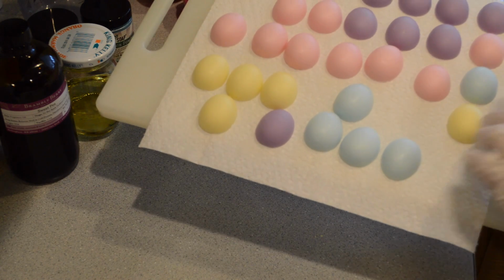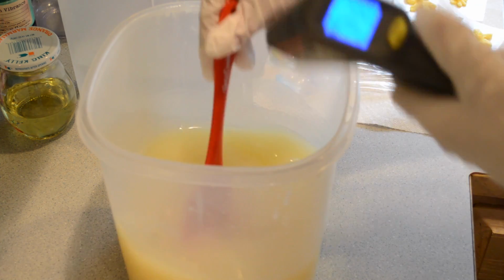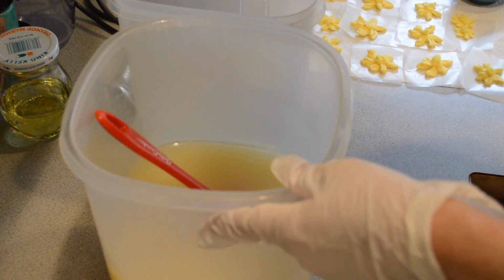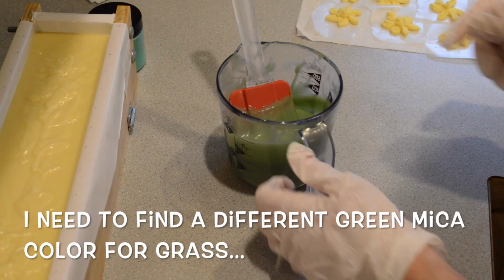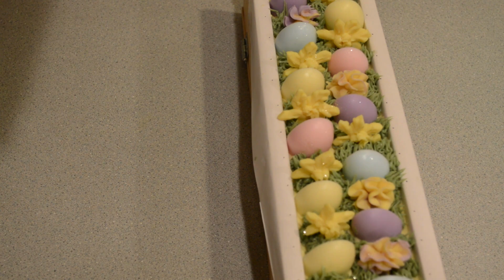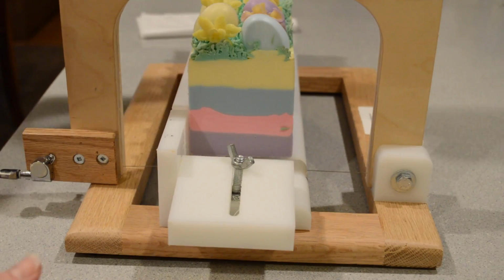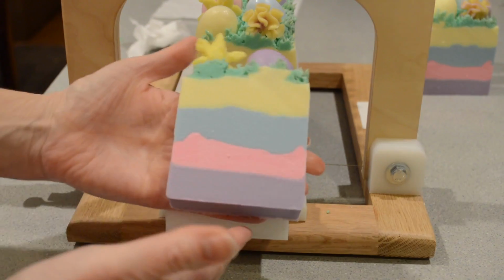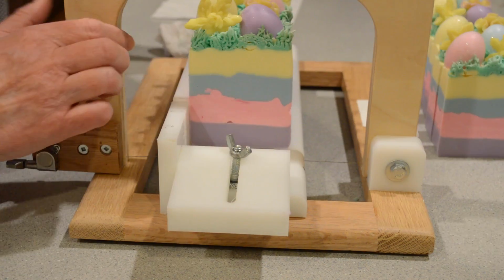EASTER MEMORIES~ Making and Cutting of Cold Process Soap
What is Springtime and Easter without cheery yellow daffodils and colorful pastel eggs hiding in lush green grass?

P.S. I noticed that the ending and farewell has been cut off--how odd! lol

Lavish Lavender has been discontinued but Northern Lights would be a good substitute.
Pink Lemonade has been discontinued.
Red Violet has been discontinued.